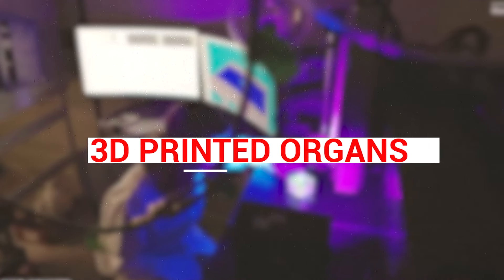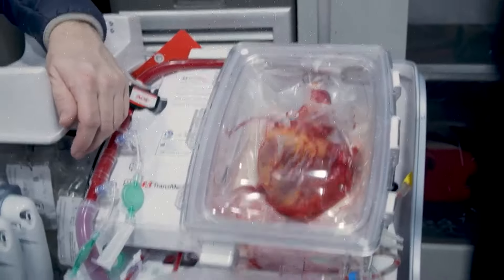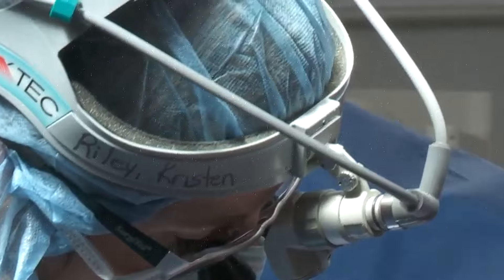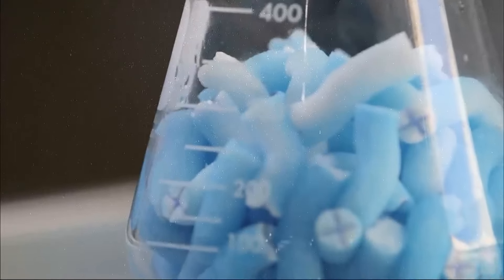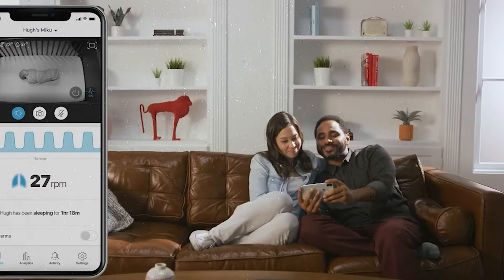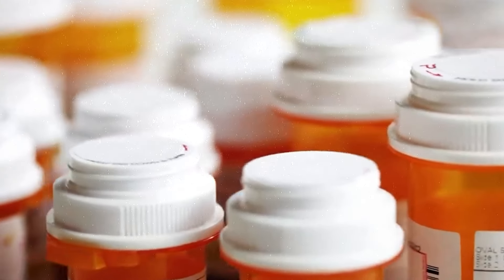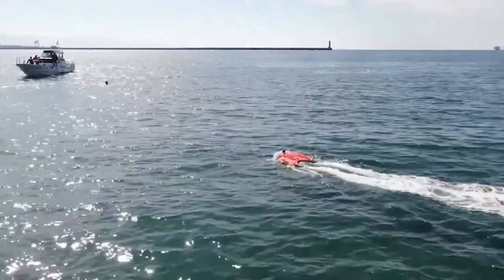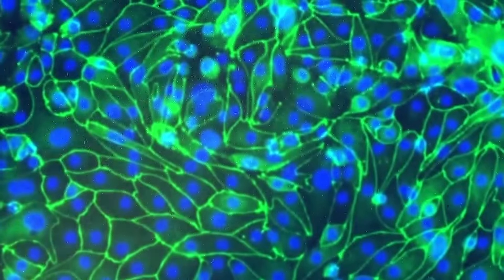20 New Best Inventions That Can Save Human Lives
20 New Best Inventions That Can Save Human Lives

Life would be a lot harder if inventors throughout history didn’t work day and night to make it better. Today, we benefit from countless inventions that not only make our daily routines smoother but also take it one step further.